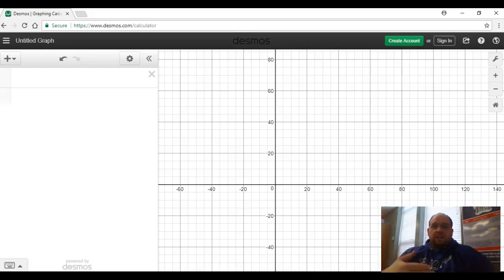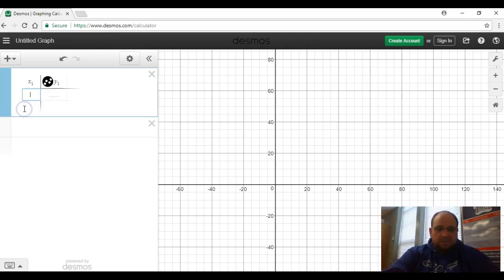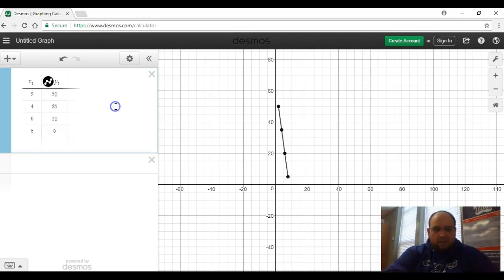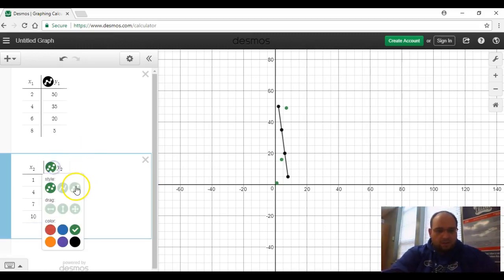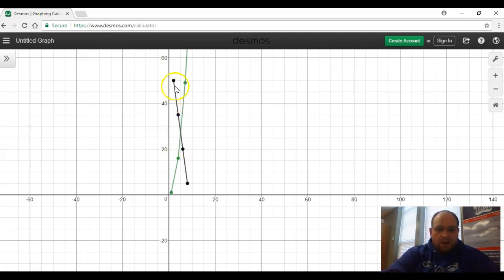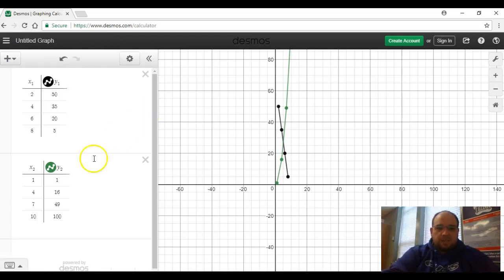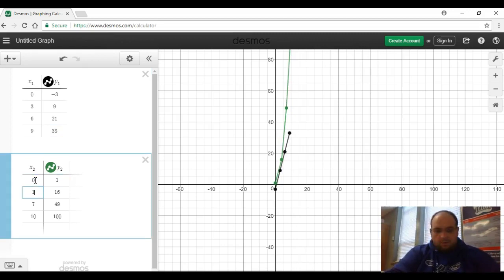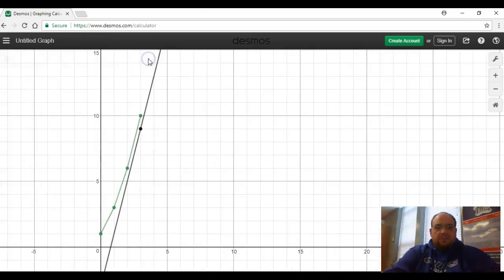Linear vs Nonlinear on a graph